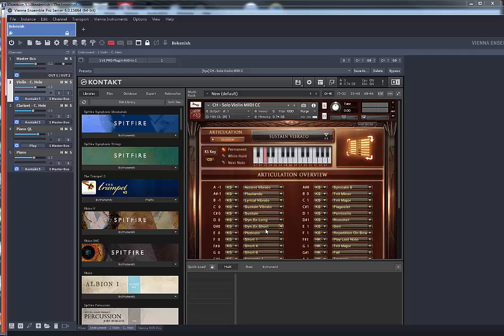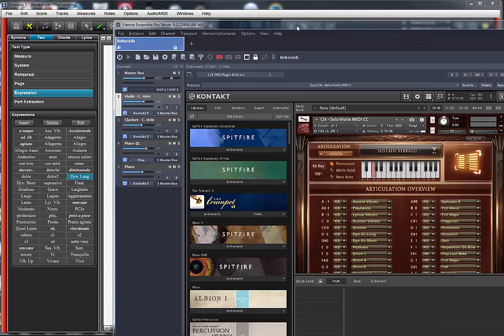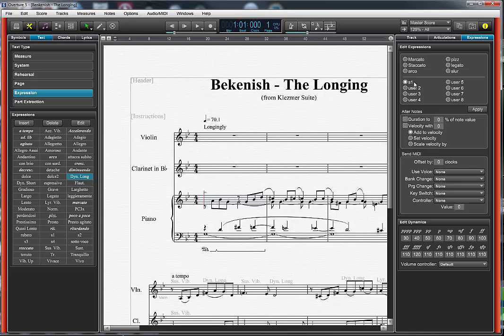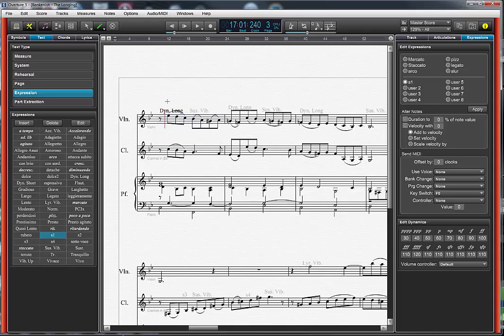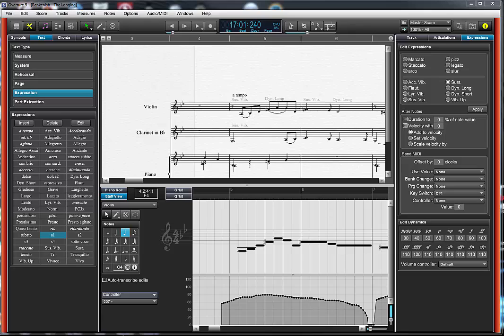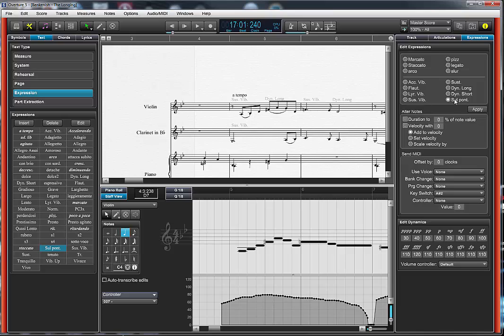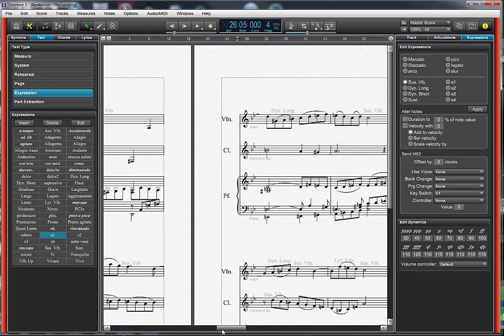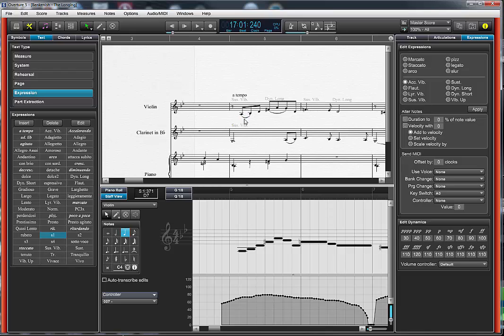Bekenish - Using New per Track Expression Markings in Overture 5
Put one of the movements from a Klezmer suite I wrote a while back into Overture 5 to test the new per track expression markings available in Version 5.3. Discussion of the per track expressions begins at 3'18".